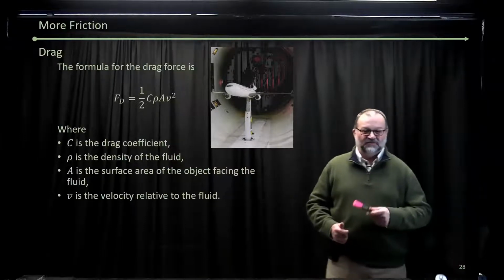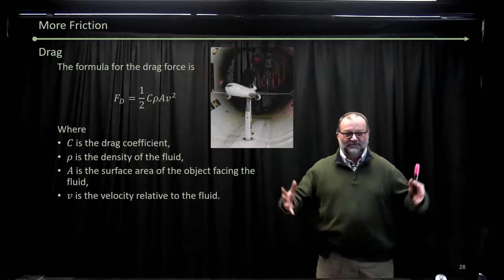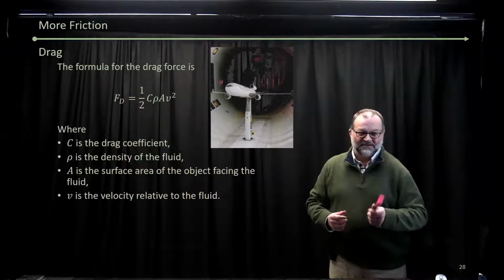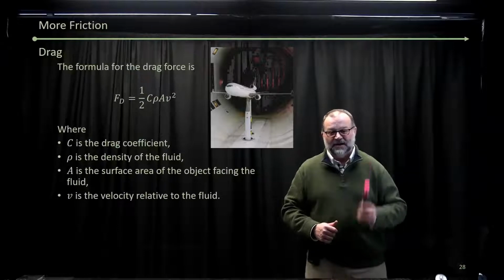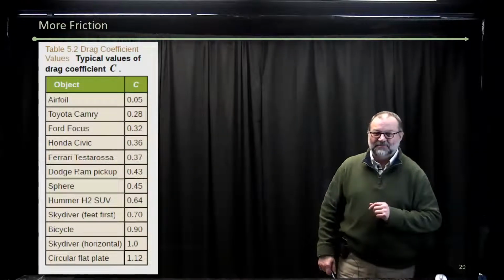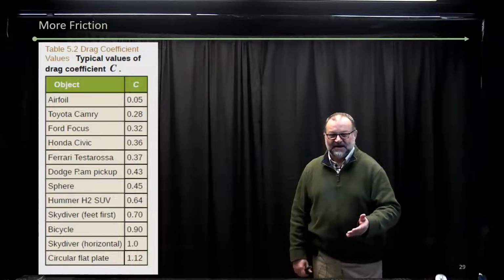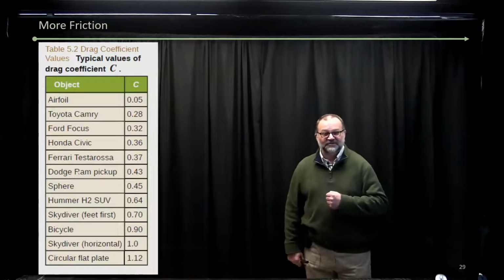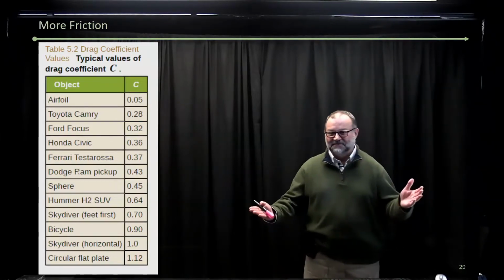211 38 Physics for Aviation Motion Part 2 Drag